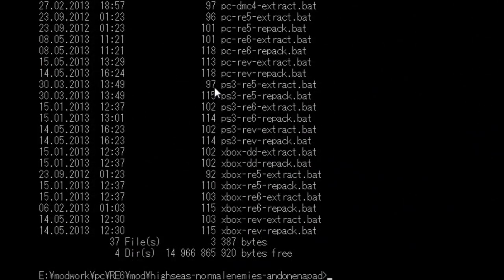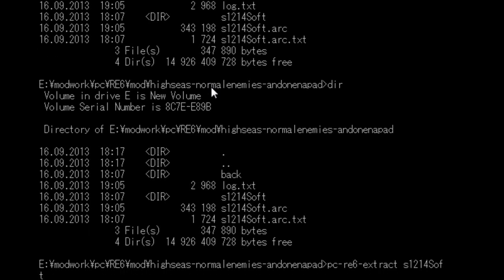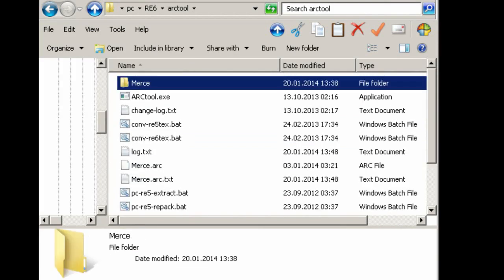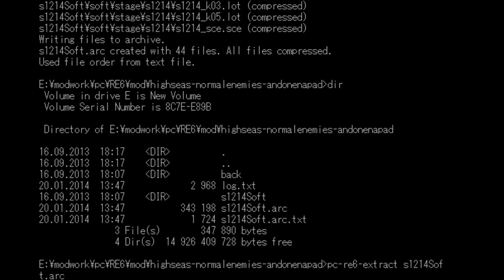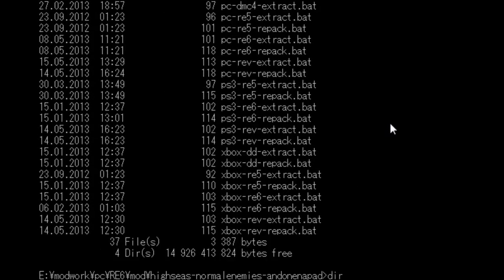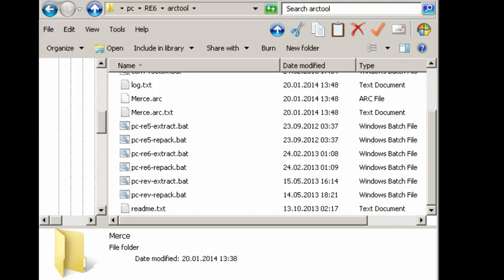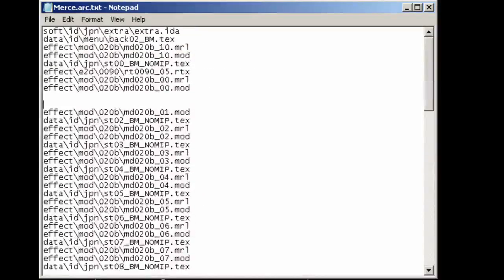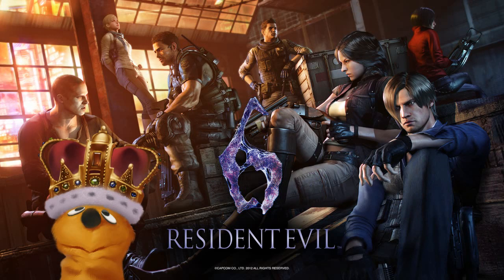Mod Showcase #1 - Resident Evil 6 - Arctool by Sectus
My dream comes true, I made a video which is almost entirely just command prompt! Also, I forgot to include my mouse cursor while showing off usage via Windows Explorer, so just imagine a wonderful floating mouse cursor dragging and dropping stuff.

But yeah, this is a new series where I'll be showing off mods, with download links and all that. And I'm starting off with something which isn't even a mod, but rather a modding tool! Arctool is a small utility I made which lets you extract and repack the ARC container files found in MT Framework games (that includes Lost Planet series, DMC4, RE5, RE6, RE Revelations and some other games), and it supports ARC files from PS3, xbox 360 and PC. This tool is only useful for people making mods, so if you just wanna play a game with mods, this isn't useful at all. And as a general disclaimer I hold no responsibility for anything going wrong with the usage of my tool. If this tool somehow makes your house turn purple, then well, blame your dog or something.